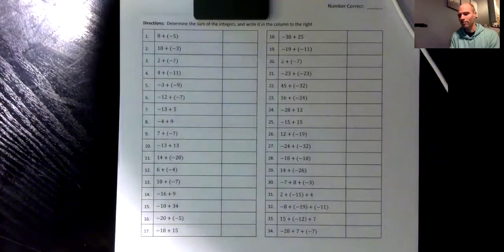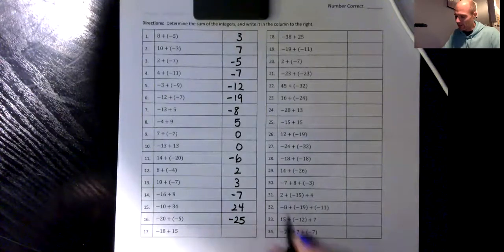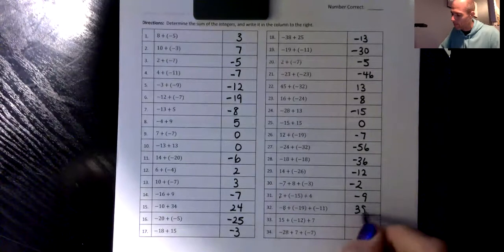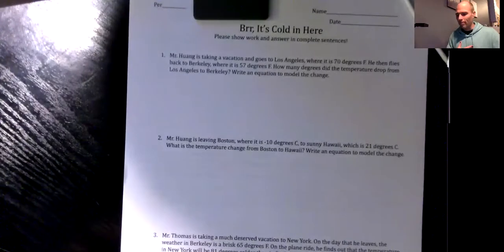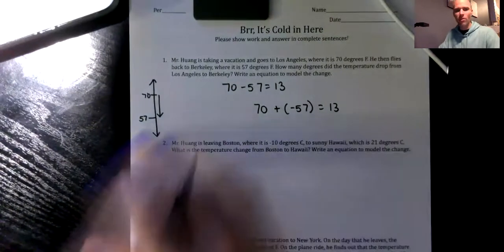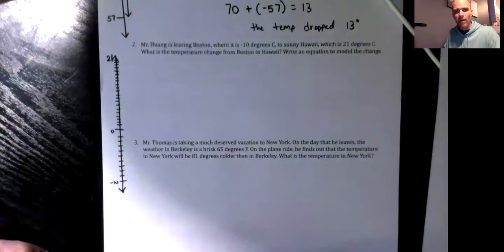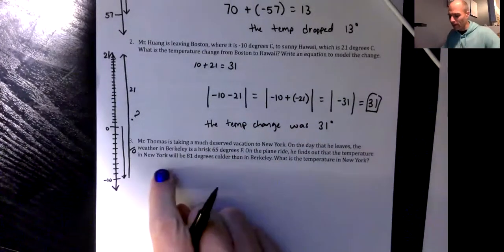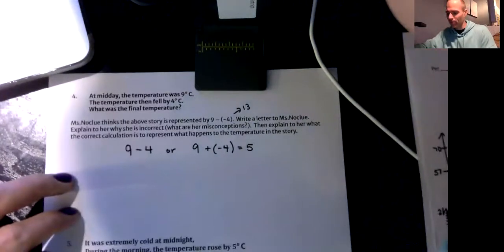Mr. Thomas' Class Monday Dec. 13 2021